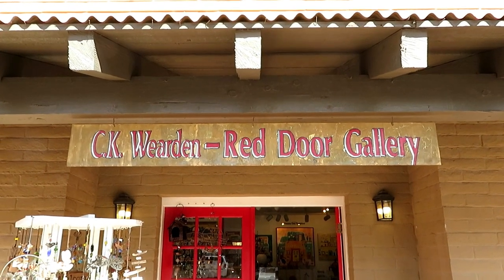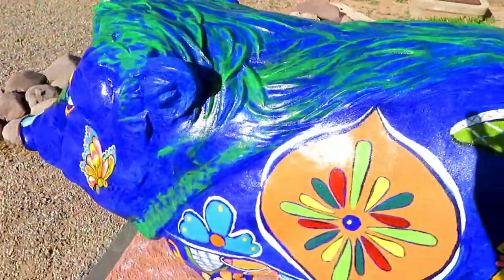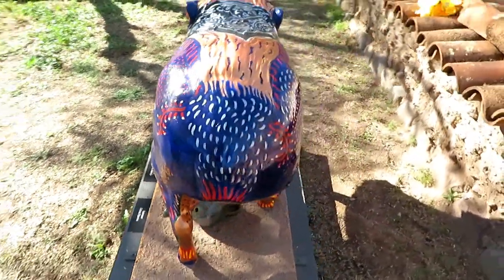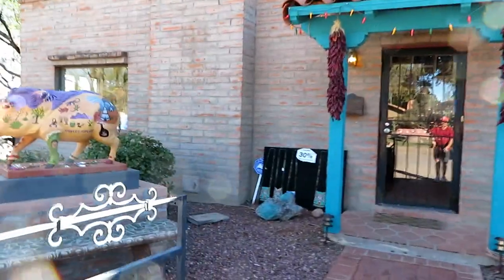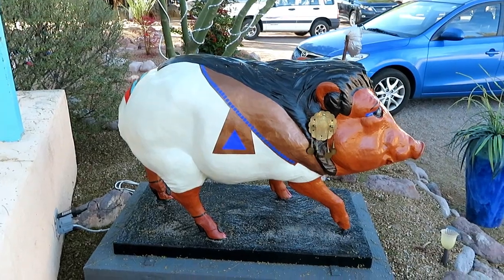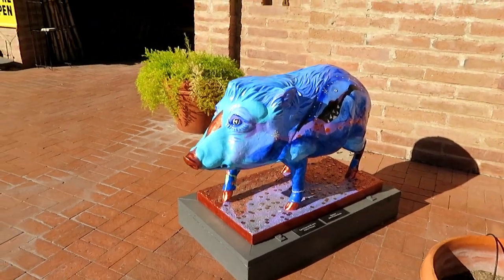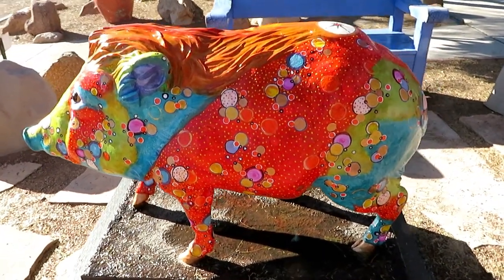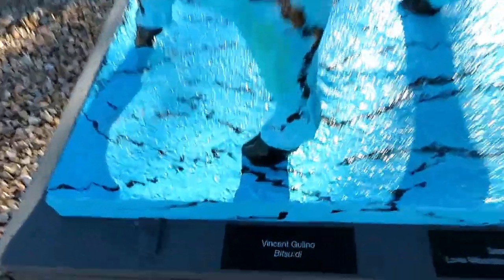Wildly painted Javelina de Tubac part 2 01192020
This video shows the next 10 painted Javelina.  We are still in Tubac finding these, but soon we will leave Tubac and find painted Javelina in Tumacacori, Green Valley and Tucson!  I hope you enjoy the creations of the very talented artists!!!